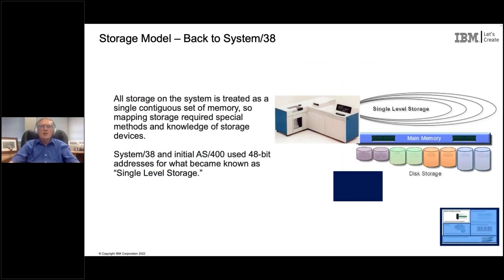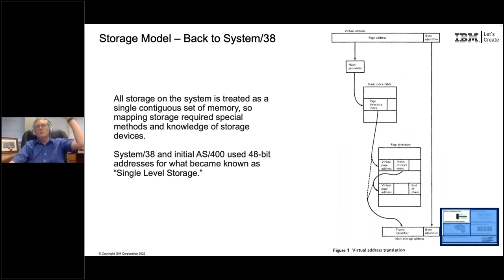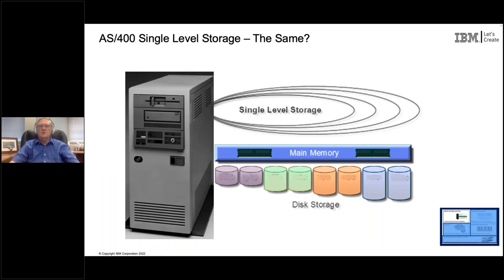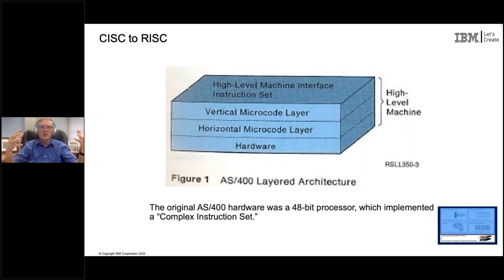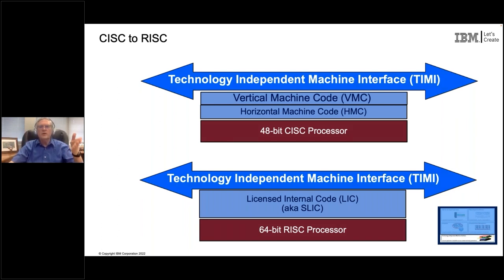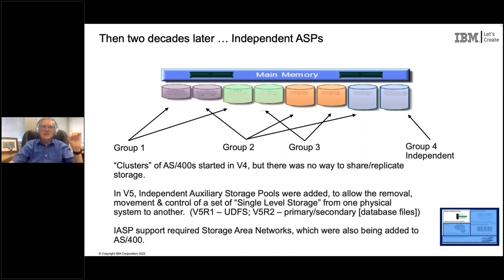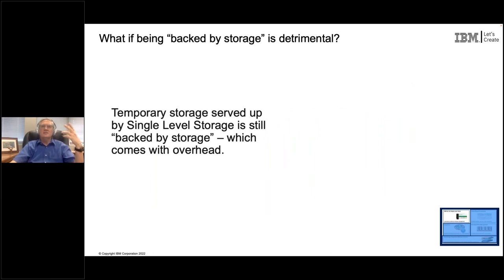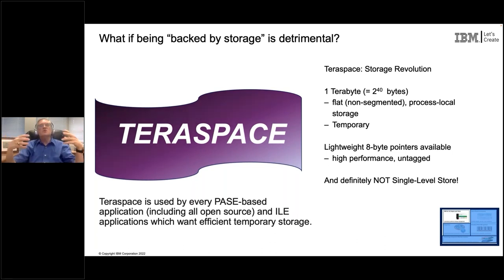Robot | The Progression of Single Level Storage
Interested in learning more about the IBM i platform?
Check out the latest results of the IBM i Marketplace Survey

The uniqueness of single level storage and why it is advantageous to system administrators.  Single level storage evolved to accommodate auxiliary storage pools, and teraspace was added to support web and Unix applications that needed temporary storage.